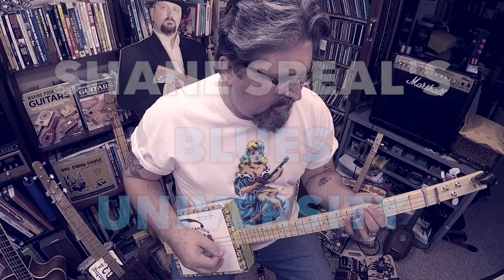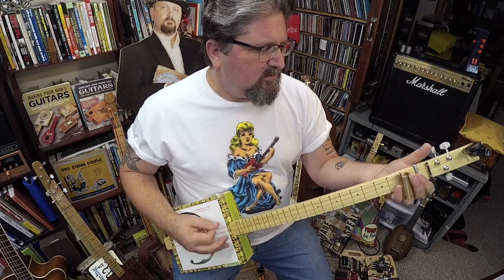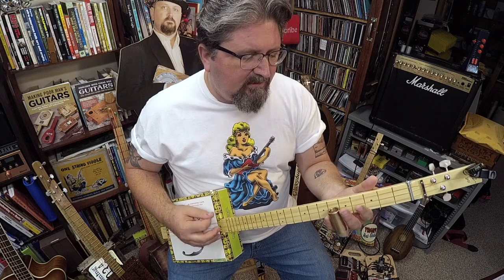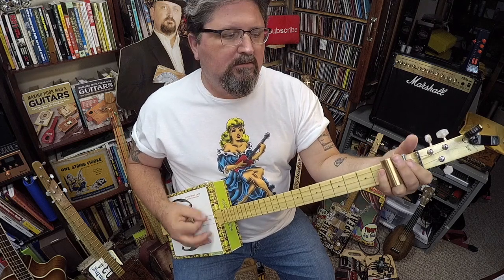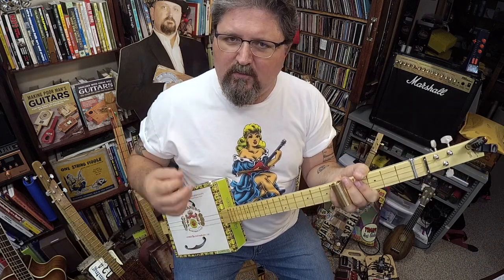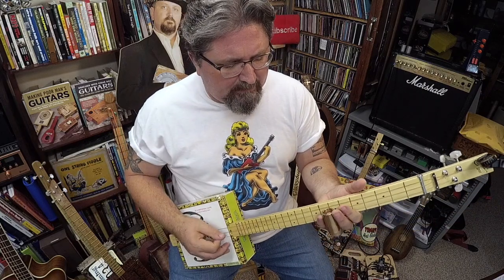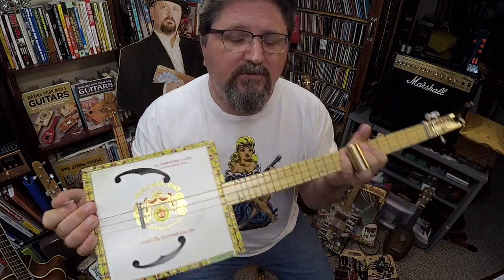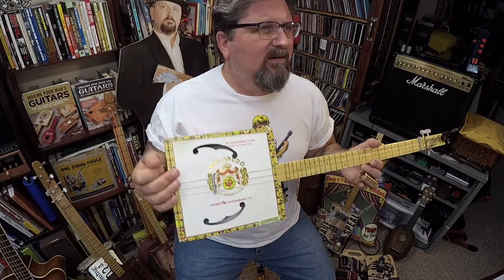Getting a Swinging Rhythm on Cigar Box Guitar - Blues University Pt 5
Ok, so you'll see that this lesson has a rather unexpected ending.  I started out teaching you how to get your hands working in a swinging sync... and somehow started teaching you how to write your own songs!  I love you guys and really want to see you playing your own music someday.

1.  Get a badass cigar box guitar t-shirt
2. where you can find cool guitar slides and cigar box guitars handmade by Shane Speal
3.  Get an autographed copy of my book, "Making Poor Man's Guitars."  Link-o
4.  the Encyclopedia of the Cigar Box Guitar
6.  Visit the Cigar Box Guitar Museum inside Speal's Tavern in New Alexandria, PA if you're in the area.
7.  Get Shane Speal Signature cigar box guitar parts (develop, tried and gig tested by Shane)

Known as the King of the Cigar Box Guitar, Shane Speal is universally recognized as the prime mover of the Cigar Box Guitar cult, a man who has made it his life’s crusade to spread the word and promote the popularity of CBGs.   — Premier Guitar Magazine